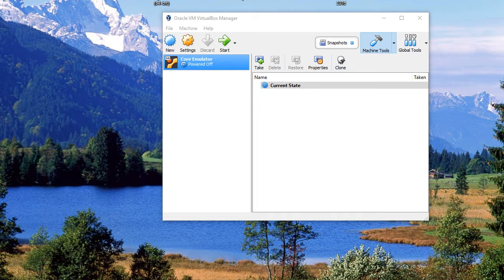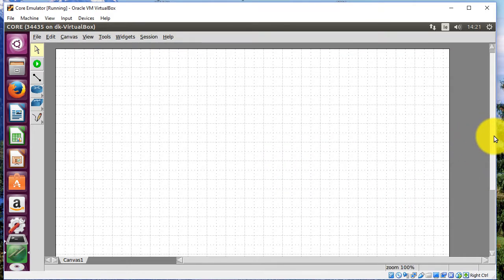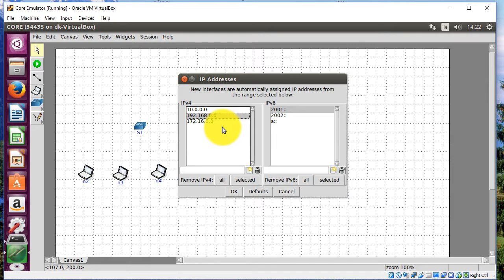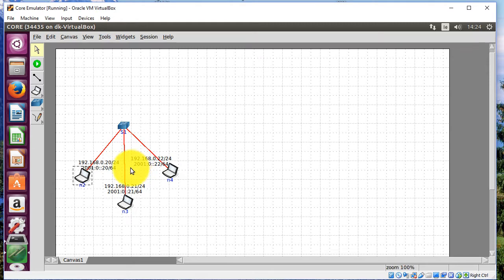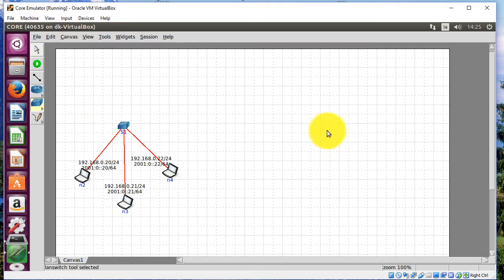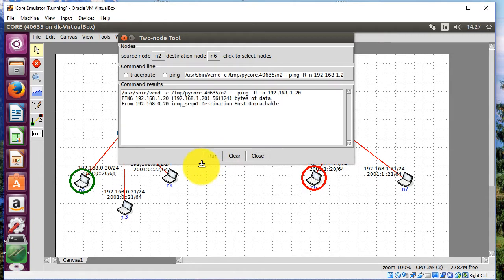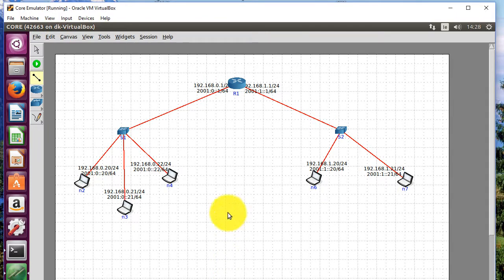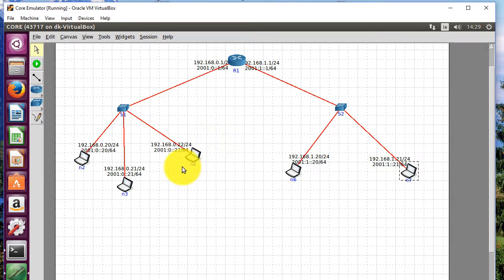Core Network Emulator Getting Started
Core Network Emulator Getting Started, create a simple network and test it.